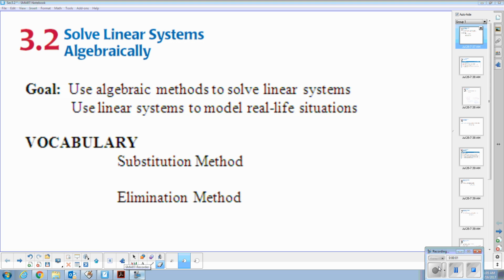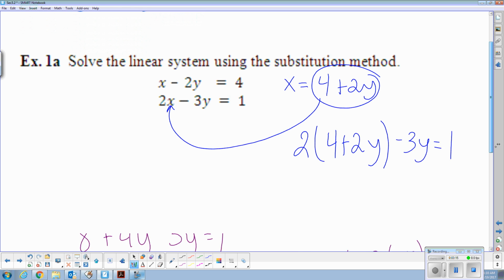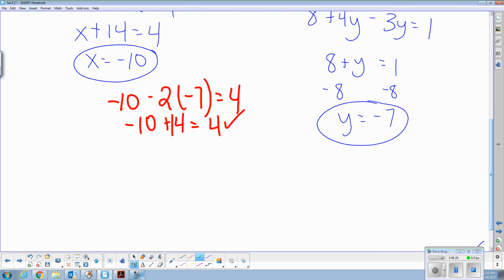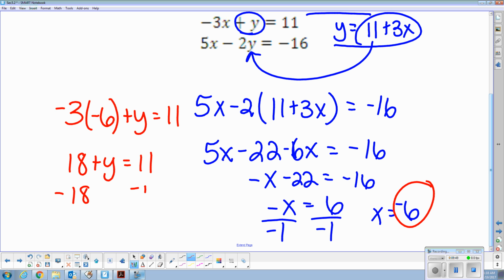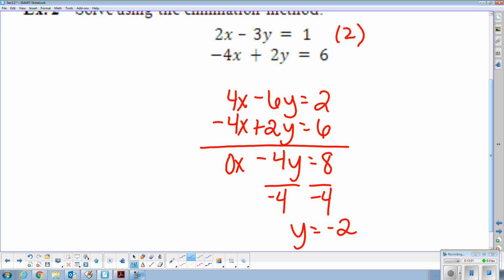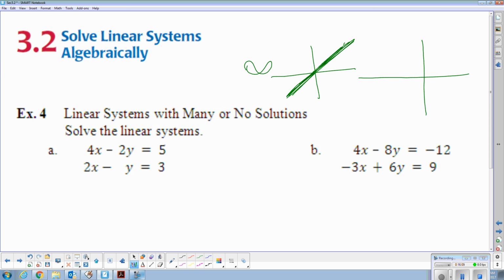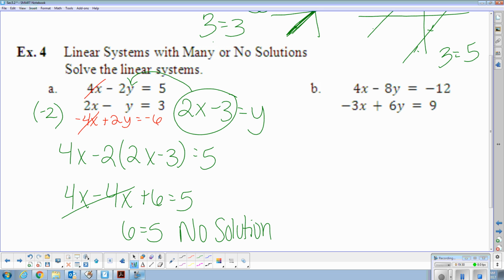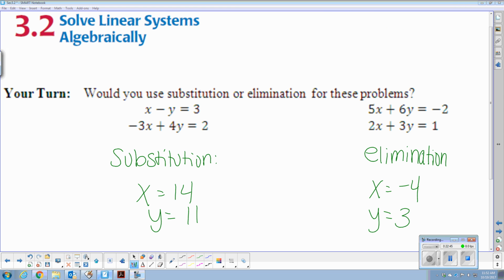Blaufuss AlgII Trig CH3 2